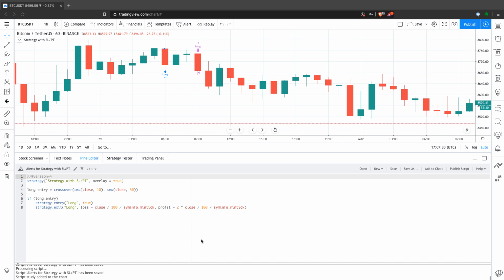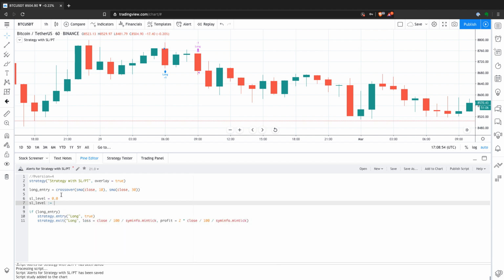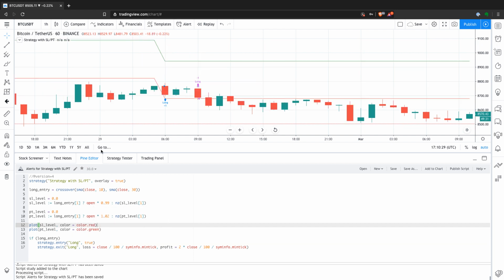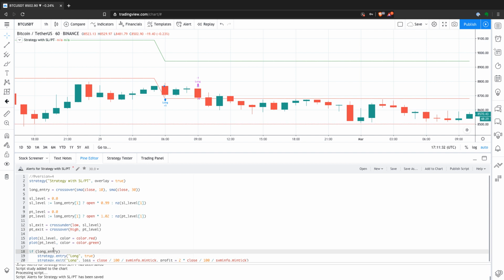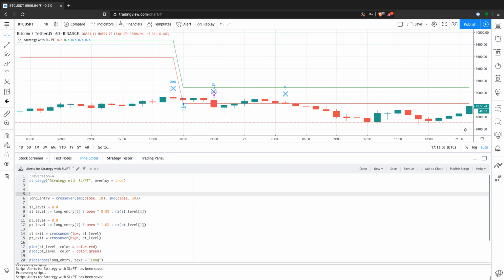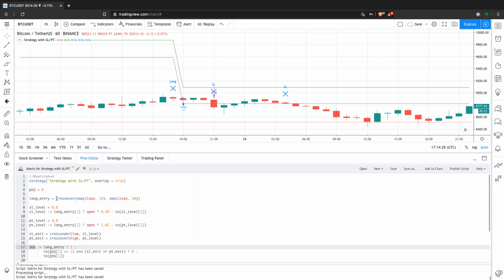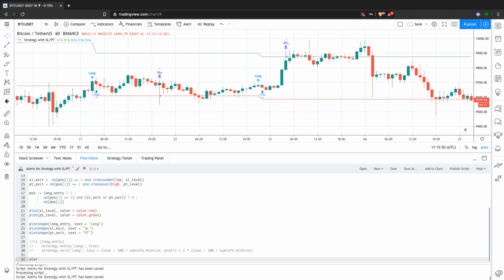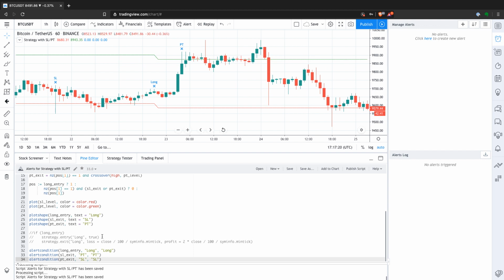Creating Alerts for TradingView Strategies with Stop Loss and Profit Target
In this video, I show an example of how you can create alerts for a strategy with stop loss and profit targets.